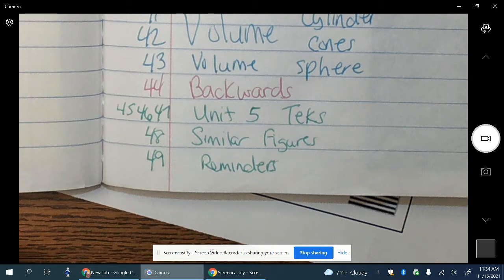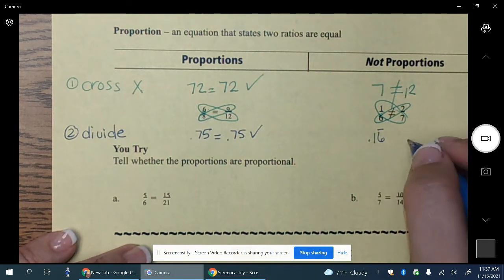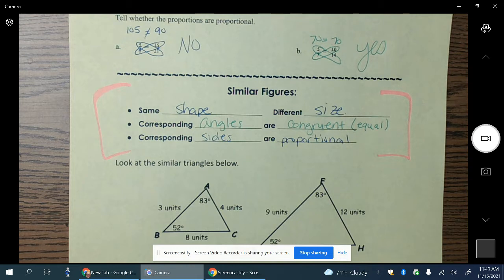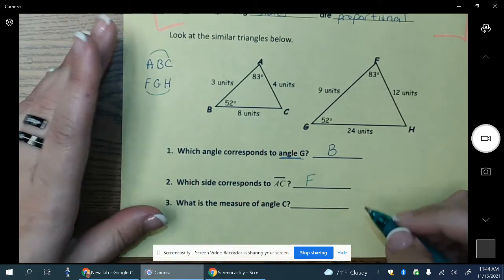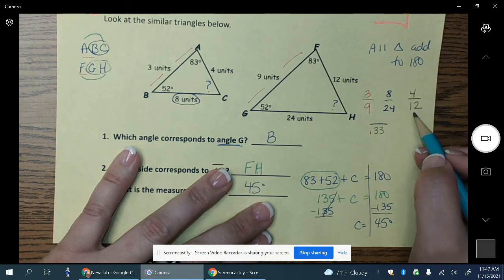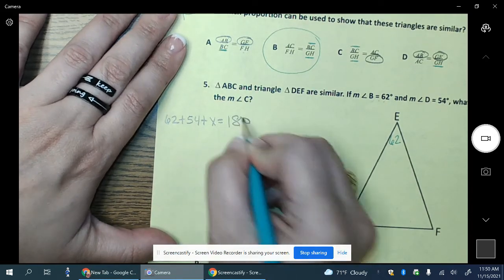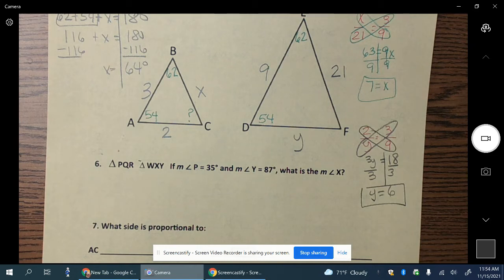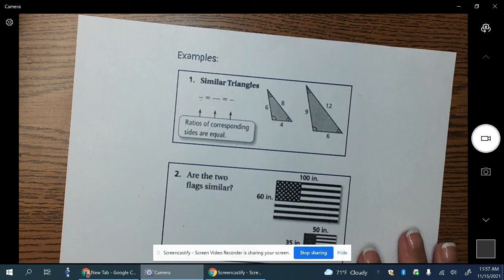Similar Figures 11/15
Triangles, similar figures, angles,